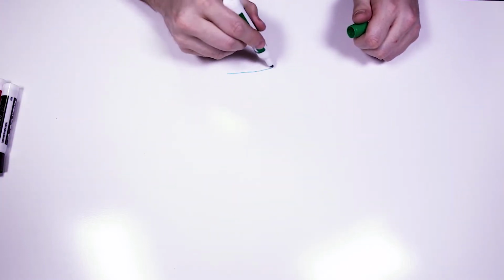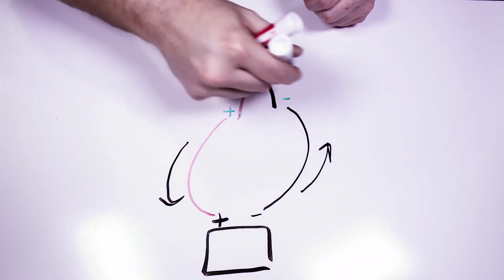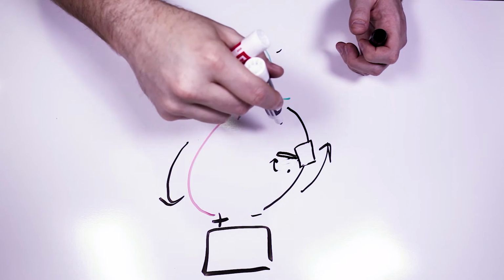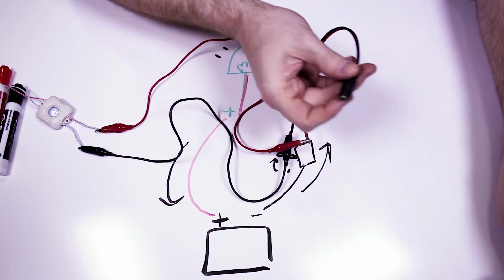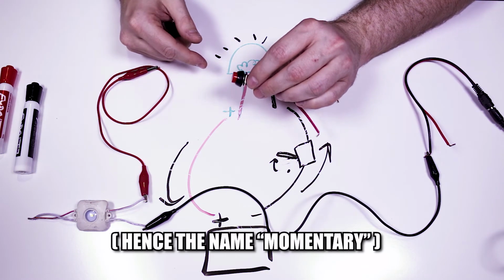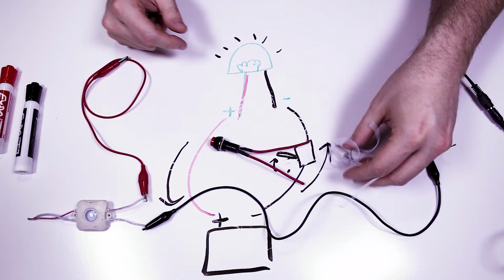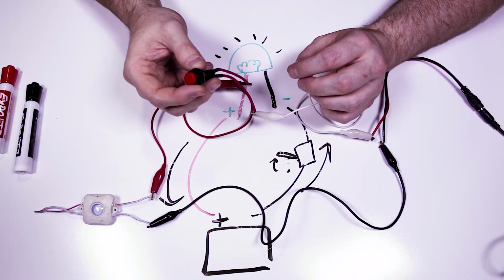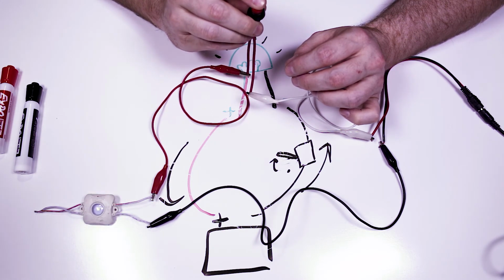Tech Tips Episode 2 - Electricity is a Circle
This second episode of Test Subjects' new series "Tech Tips" delves into the basics of wiring up a circuit in a way that is easy to understand.

Tech Tips is a new series discussing common problems and questions we see when helping others build escape rooms and passing some of that information on to the community.